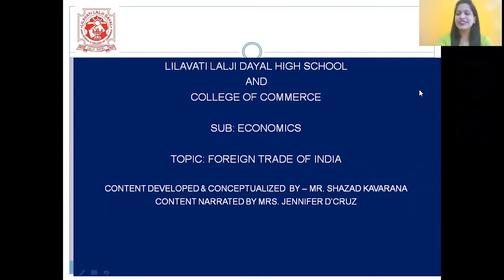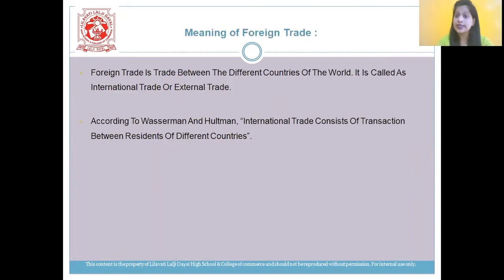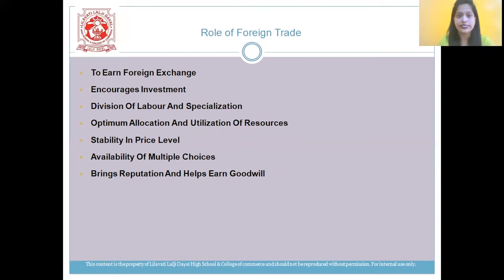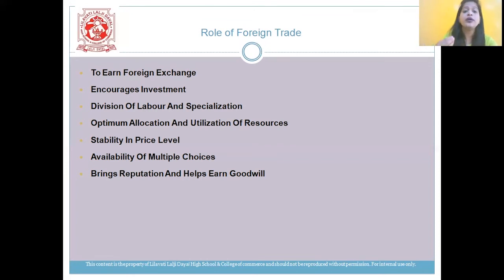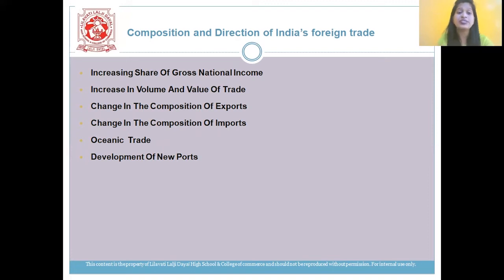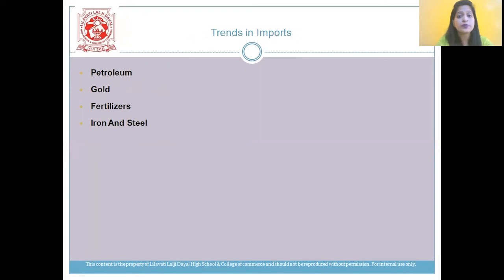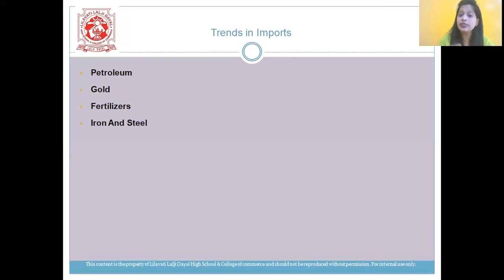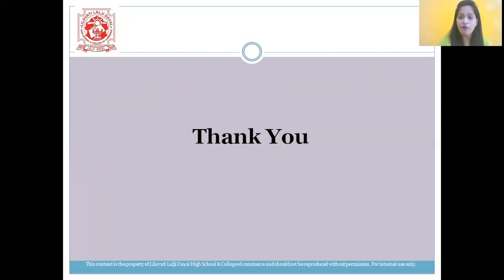Chapter 10 Foreign Trade of India